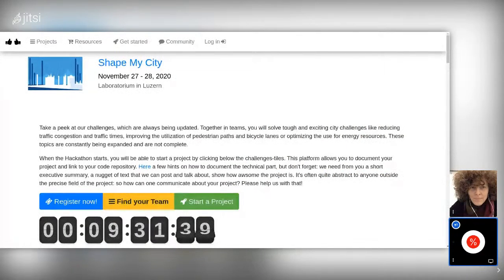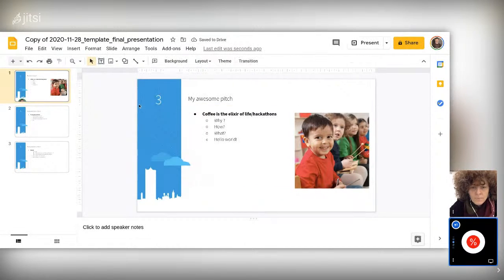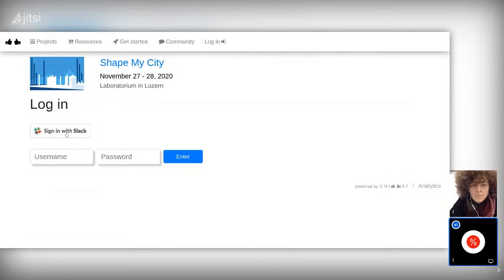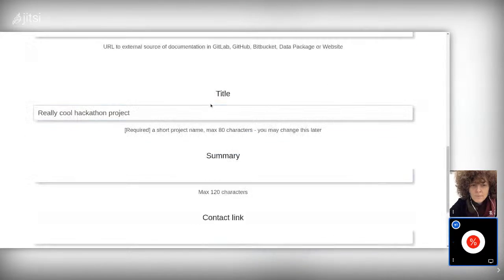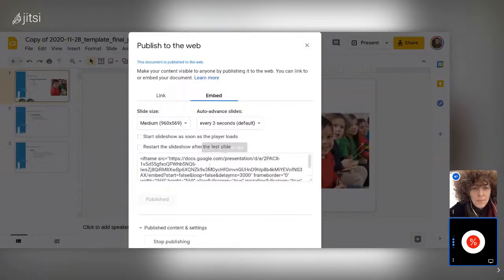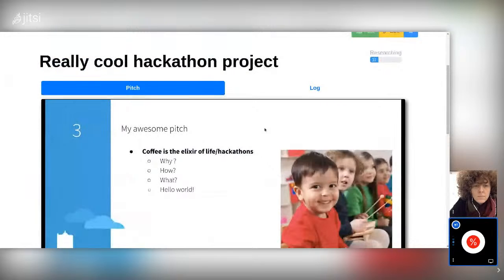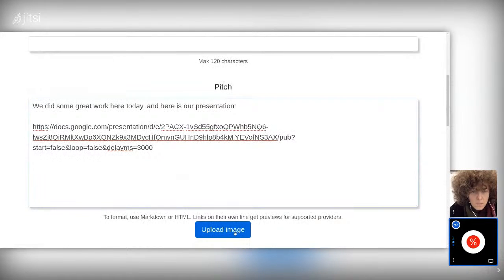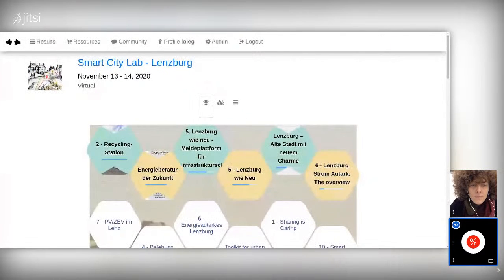Shape My City - Publishing a project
Some tips for participants of the Shape My City Hackdays organized by Opendata.ch about publishing their project using the hack.opendata.ch platform.